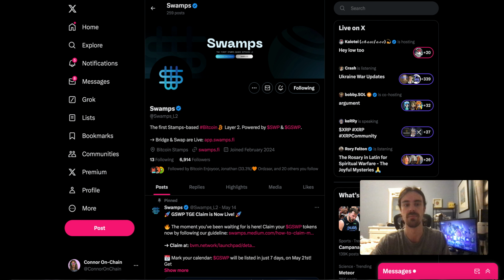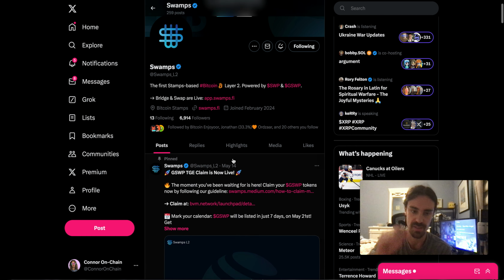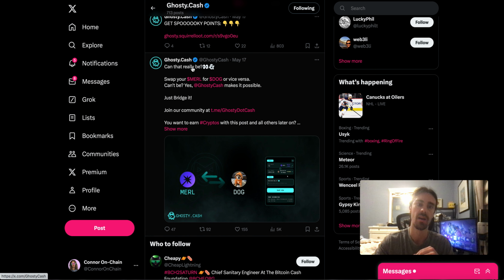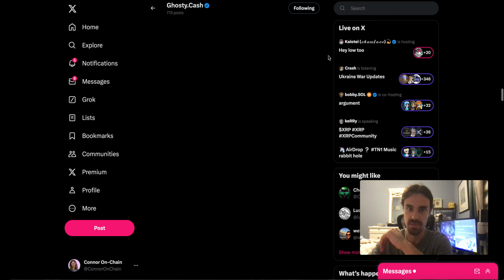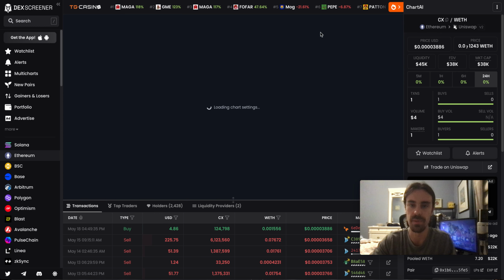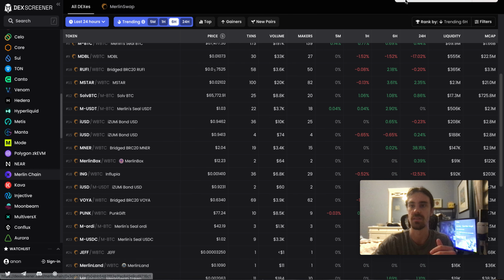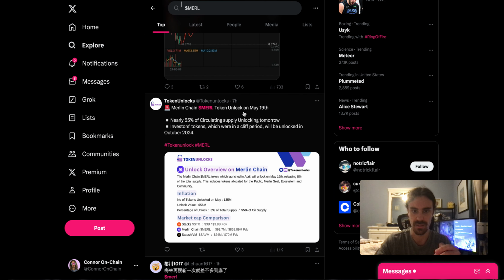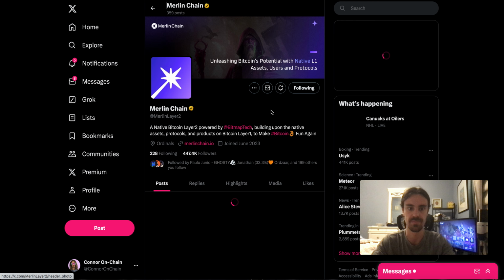BRC20s, SRC20s, RUNES, & MORE!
Top BTC DeFi coins, corrections, and new conviction memecoin revealed towards the end!